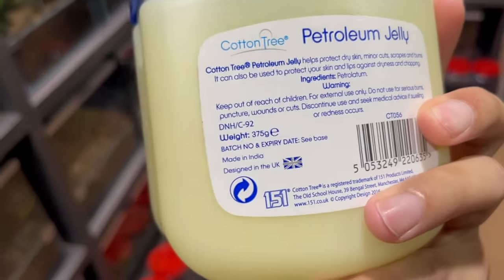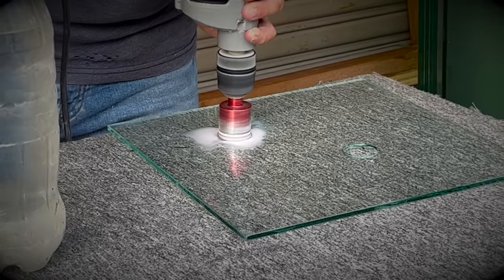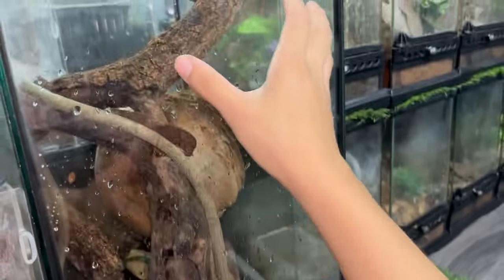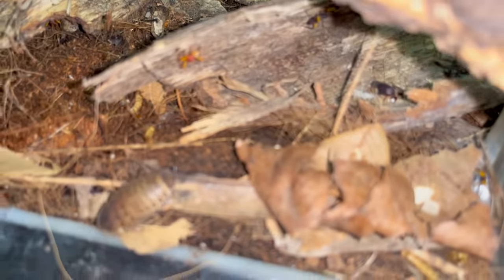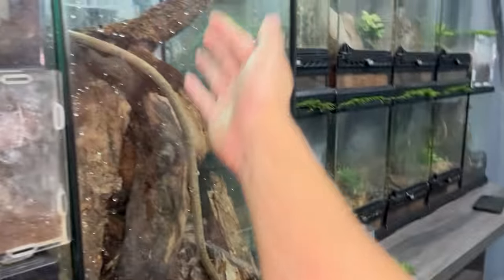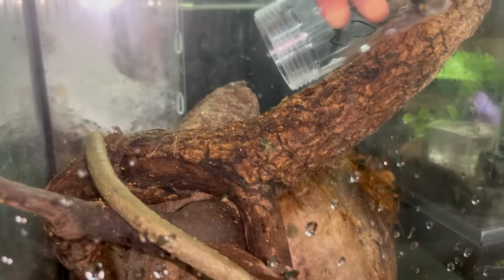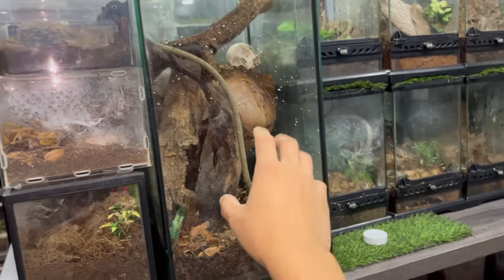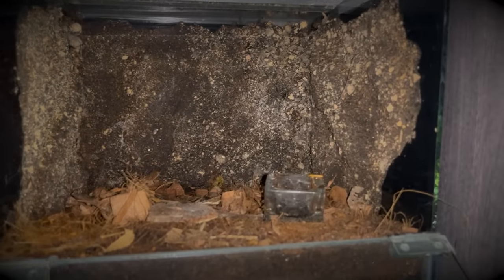I created a MANSION for my Assassin Bugs family !!!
2nd channel :
~ Beyond the Lair